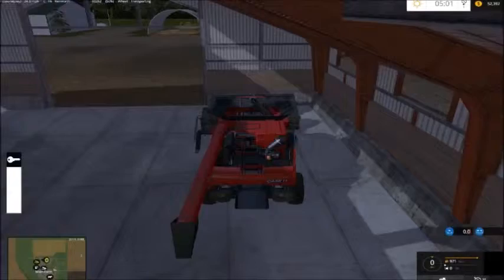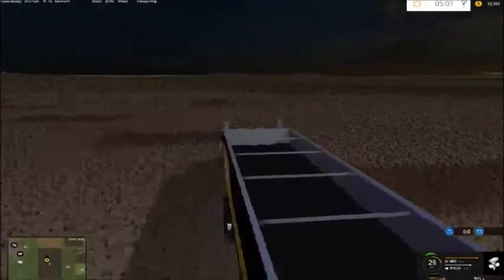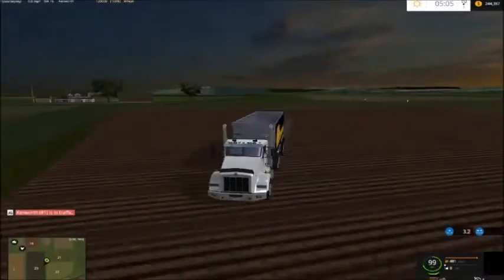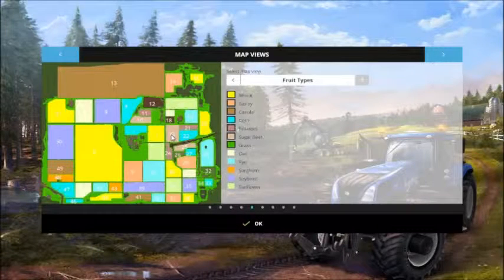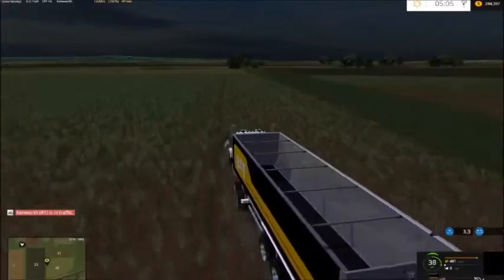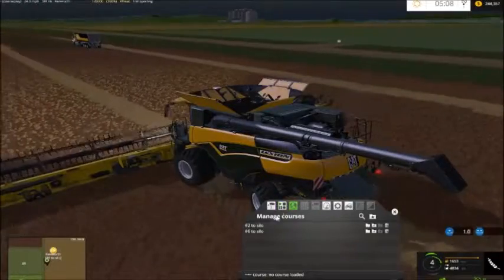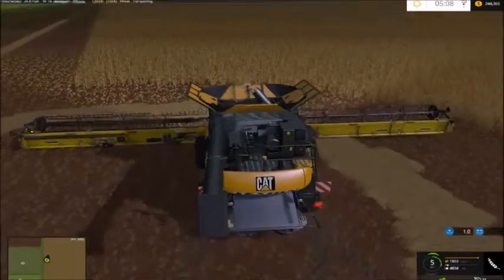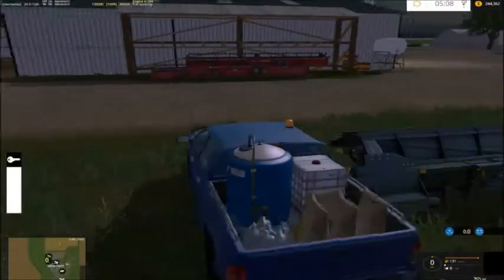Grandpa's Gaming Lets play Oklahoma episode #2